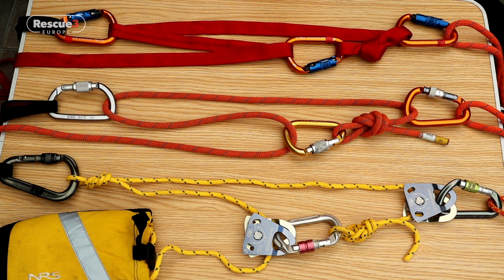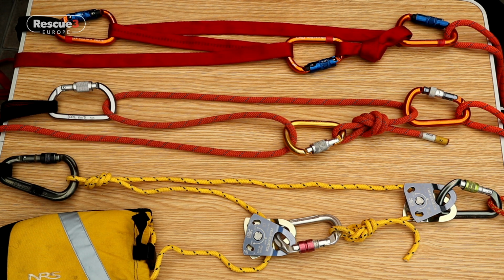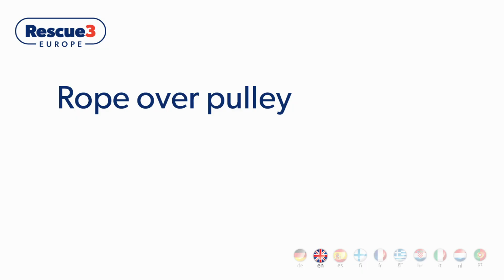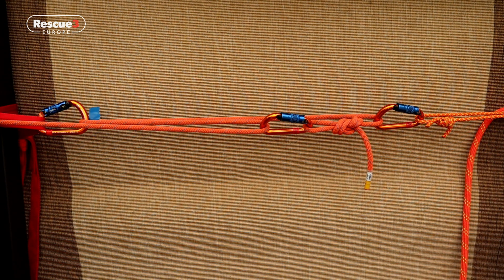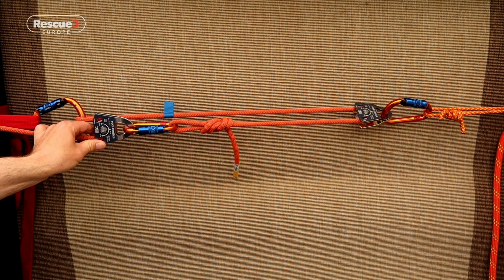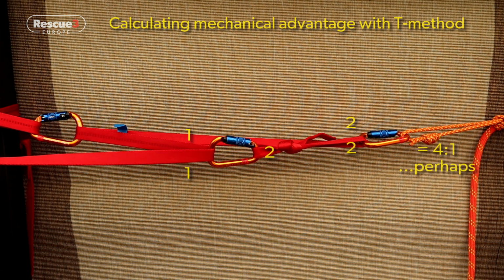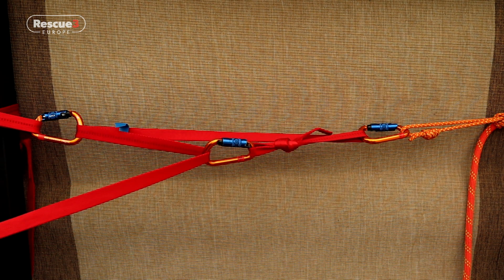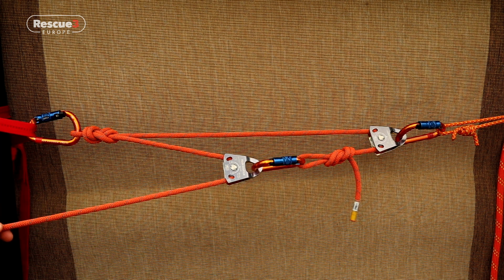4:1 pig rig (piggyback rig) variations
Rescue 3 Europe looks at variations in setups for external 4:1 systems, and bust some myths for common questions on WRT courses.

This video has been released for public viewing. It was originally part of the Rescue 3 Europe online conference and instructor updates, which is exclusive to Rescue 3 instructors. This online conference featured more than 50 pre-recorded videos in over 15 different languages, featuring equipment testing, talks from industry experts, and teaching tips and tools. Rescue 3 instructors who wish to access the online conference and instructor updates should contact Rescue 3 Europe directly.